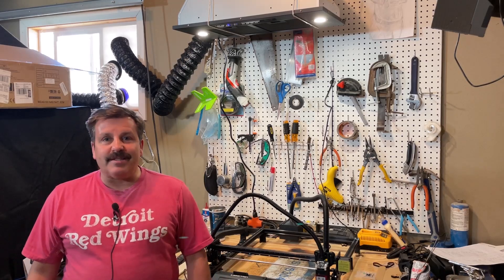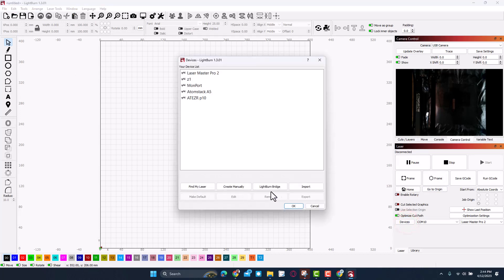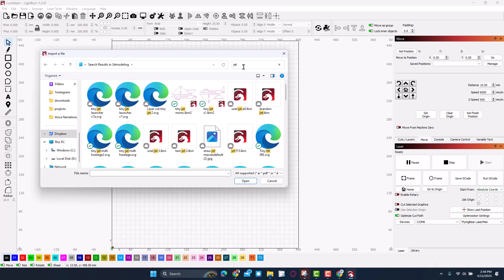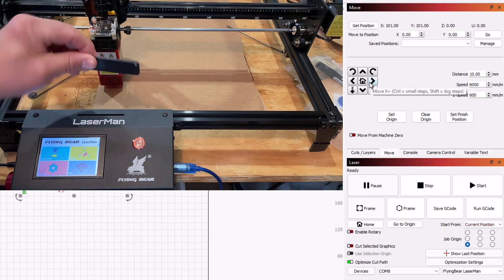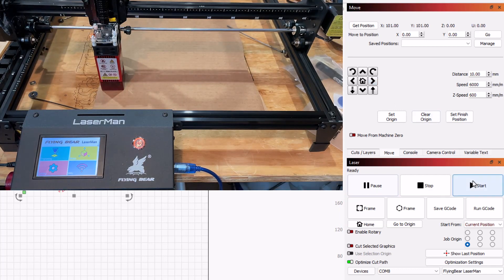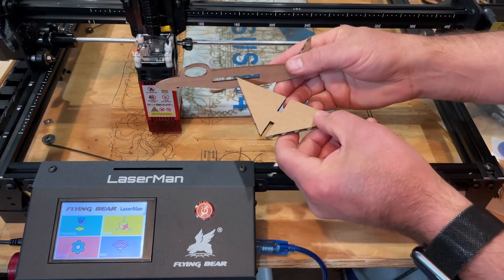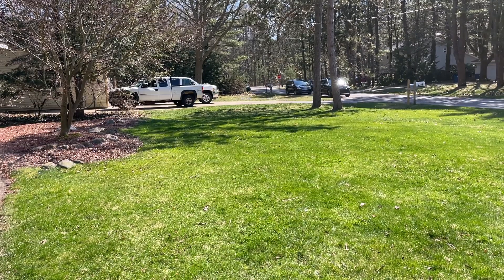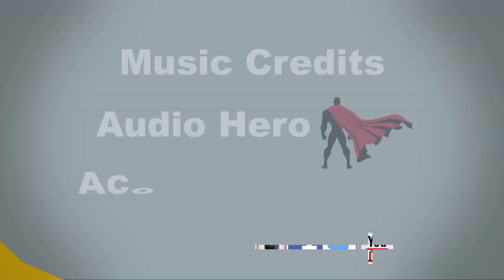Flying Bear LaserMan Lightburn set up & first Cut Free File Too!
Check out the simple steps to set up the Flying Bear LaserMan with Lightburn. We also complete our first cut and the file is free.